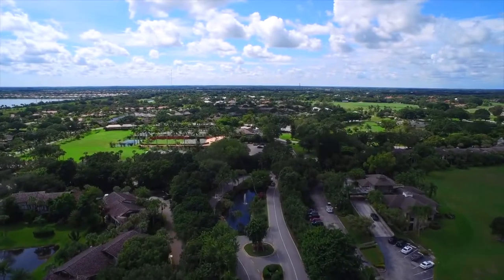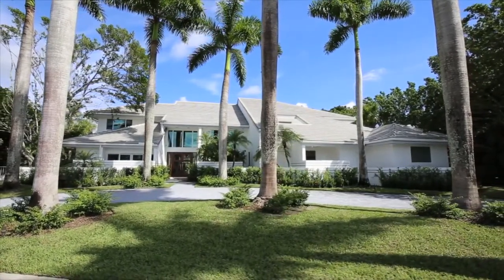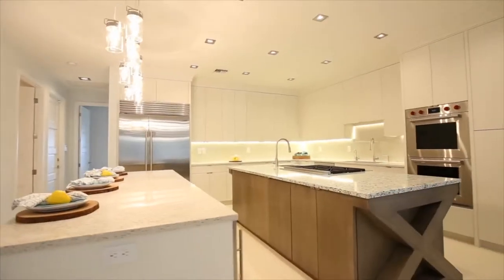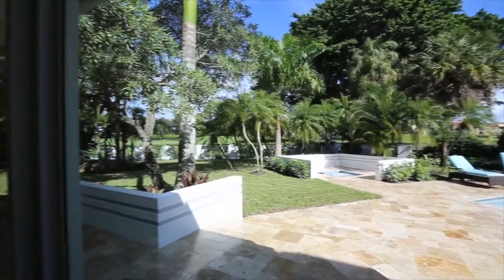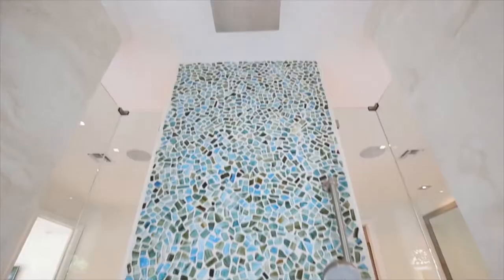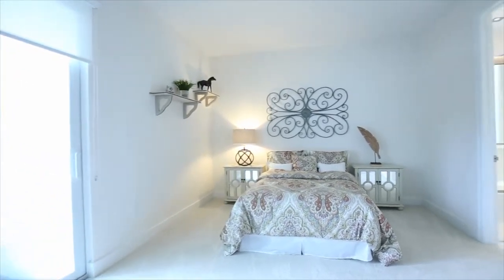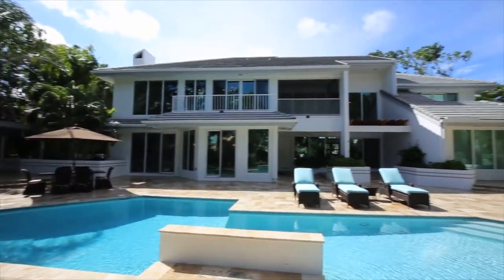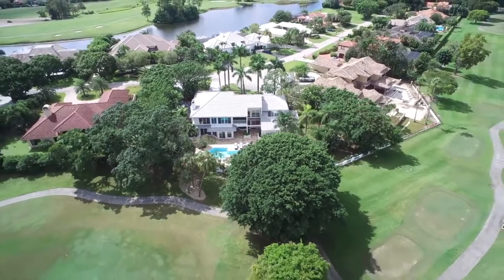Luxury Equestrian Property for Sale Wellington FL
La Ternura" is translated from Spanish as "The Tender One," named after a family horse of one of the Estate's owners.

La Ternura is a completely renovated estate featuring a Modern & Rustic design. It features 5 bedrooms, 5.5 baths, 3 car garage, open pool & spa, 6,398 living square feet, situated on .70 acres backing the 1st hole green.

Additional features include:

Smart Control 4 Technology has been installed throughout, including remote access to monitored security system with cameras, lighting, music and television entertainment features, air conditioning, entry and spa heater, all accessible at the touch of your smart pad or smart phone.

In addition to being energy conscious, the majority of LED, smart operated lighting throughout the Estate allows you to set various moods and light paths with the touch of the smart pad.

New warrantied cement tile roof and flat roofs, as well as new energy-efficient hurricane-impact windows and doors throughout.

There are two new tank-less gas water heaters, central vacuum system, and 4 Rheem central air conditioning systems that were installed new in '2015.

New pool and spa equipment have been installed, along with a new Diamond Bright finish and tile completed inside the pool.

La Tenura's acreage features mature trees and tall Palms surrounded by lush landscaping, including a tropical Bougainvillea covered Trellis, also displayed at night by strategically placed landscape lighting. The land is well nourished by an 8-zone automatic sprinkler system.

The Garage resembles a showroom with its' newly coated Epoxy floor and three impact garage door entrances, including generous space for two vehicles as well as room for your fastest golf cart.